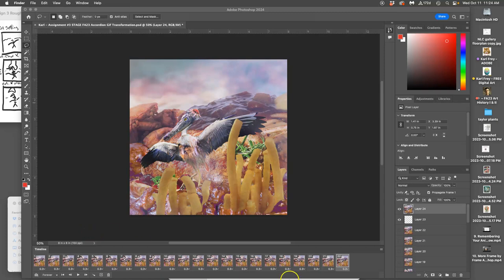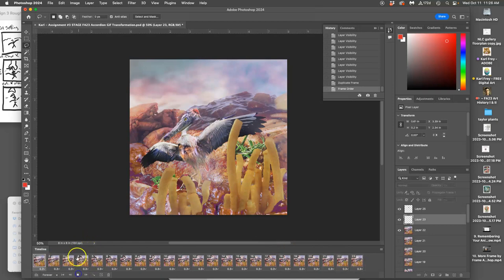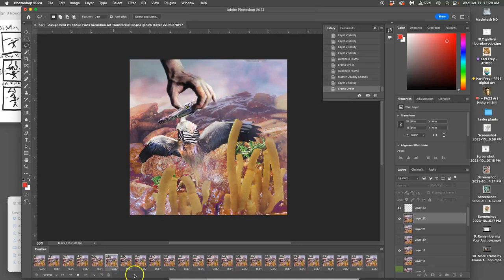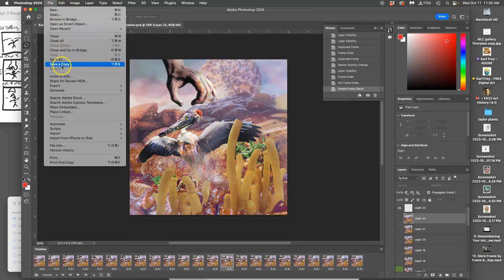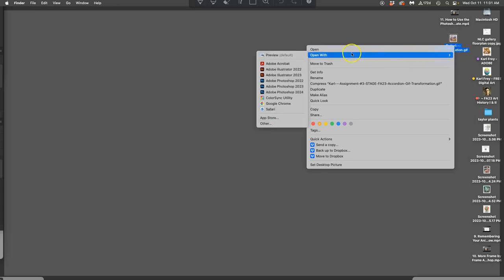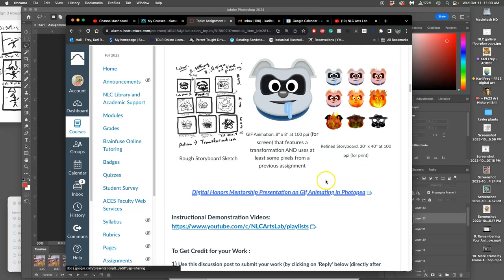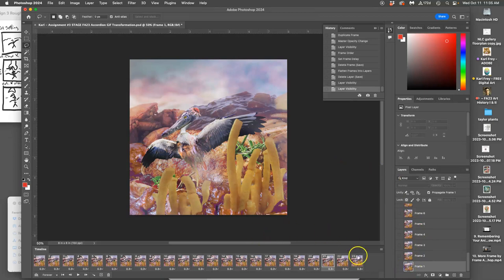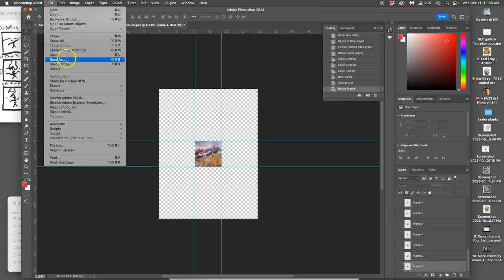12 Outputting your GIF Animation from Photoshop and Setting Up Your Refined Storyboard